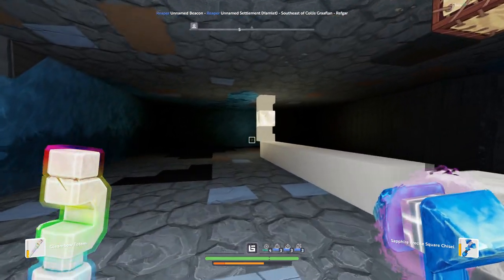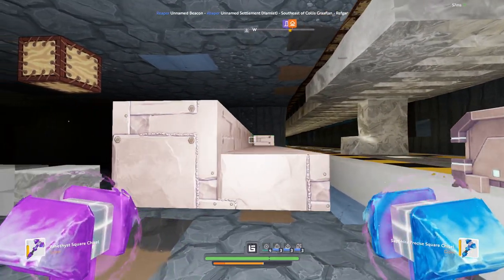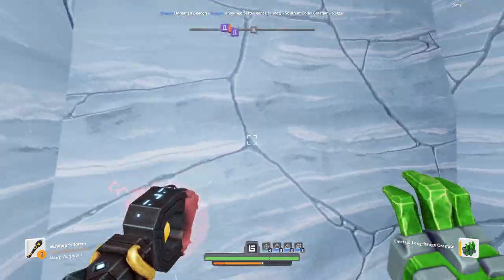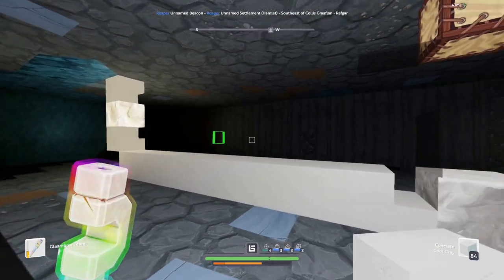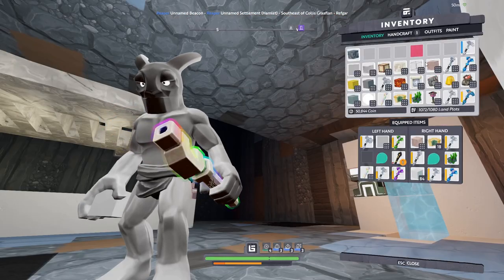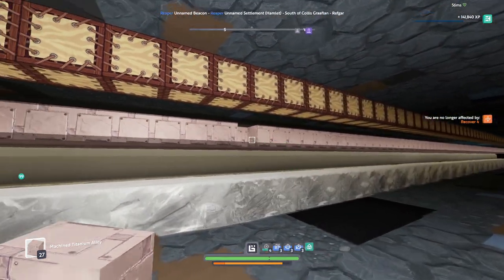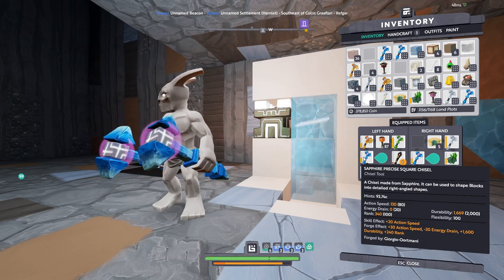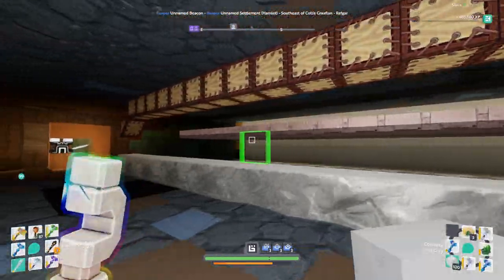Chisel = HUGE XP | Let's Play Boundless 016 | Ovis Gaming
Huge thanks to @georgegroeg1 for hooking me up with chisels and making a video for me to be able to follow along and make my own!

In this episode we build my latest XP Build, the Chisel XP Farm.

Inspired by Georgio and Alex Christo.